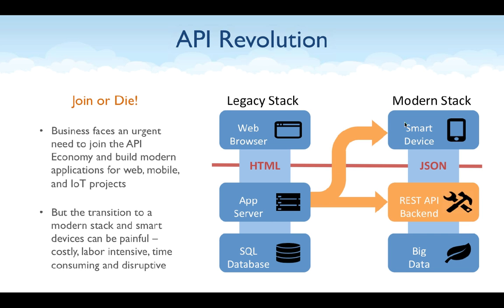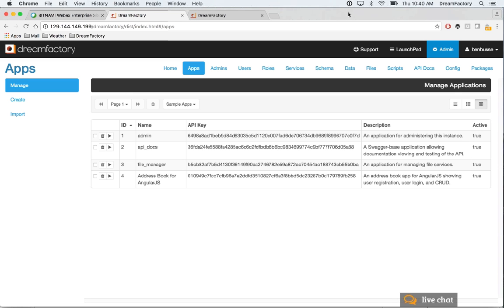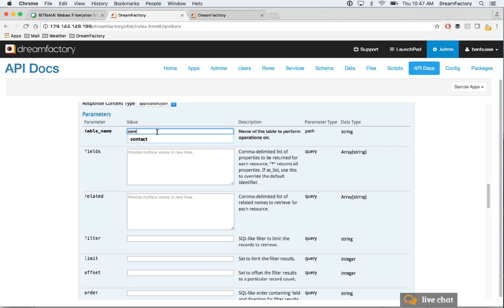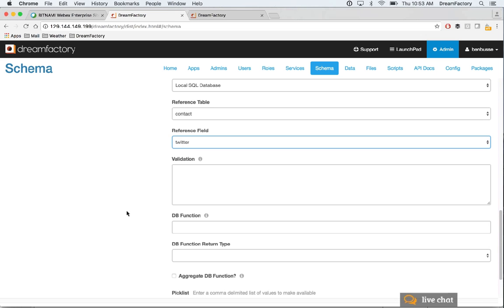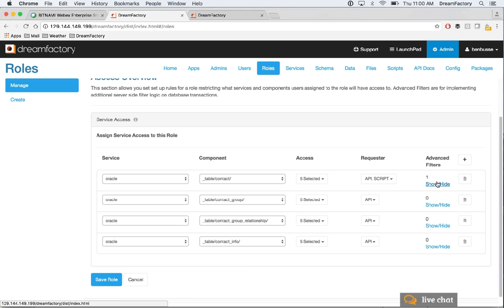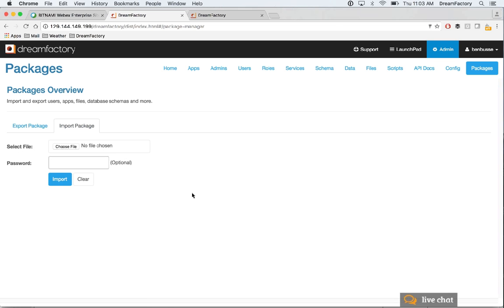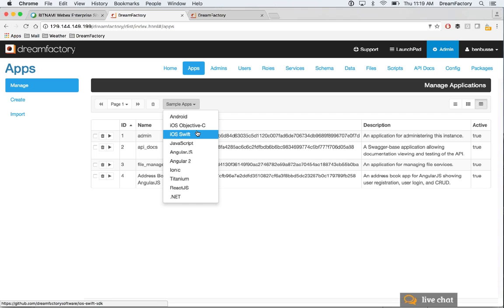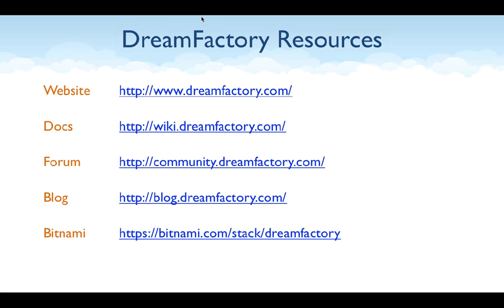Build Modern Apps with DreamFactory's REST API ft. Oracle Public Cloud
This webinar features DreamFactory, a REST API Middleware Platform for mobile, web, and IoT development. DreamFactory instantly turns your Oracle database into a comprehensive palette of REST APIs that developers can use to quickly build applications.

We will be showcasing the features of DreamFactory's Oracle integration with a hands-on demo that covers Oracle database connectivity, key features of the Oracle REST API, event scripting, and role-based access control on API endpoints.

Learn:

- How DreamFactory decouples front-end and back-end development to reduce project costs.
- How to use DreamFactory to connect to your on-premises Oracle database or Oracle DBaaS in the cloud and instantly generate a comprehensive REST API.
- The power and ease of DreamFactory's Oracle REST API to interact with Oracle data, schema, stored procedures, functions, and multi-database queries.